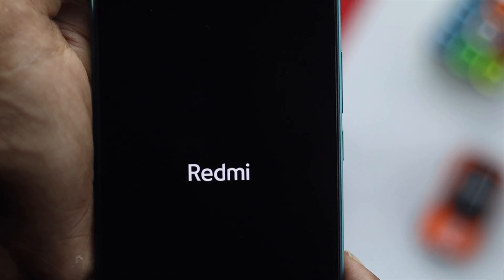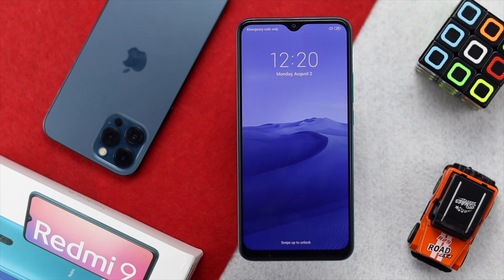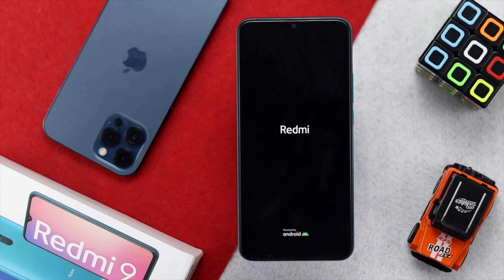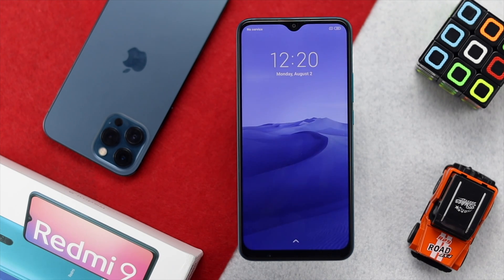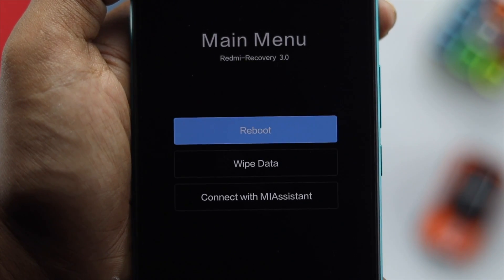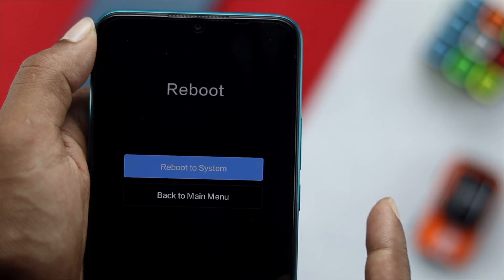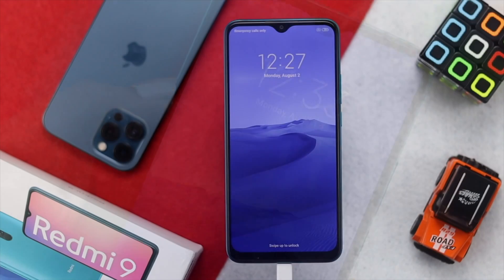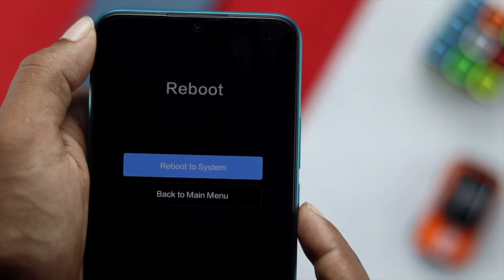Xiaomi Redmi Stuck in Fastboot Mode? - BootLoop Issue Fix!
Xiaomi Redmi smartphone got stuck on Fastboot screen, and looking for a way to fix it? Check out you can Fix Xiaomi Redmi Note 9 Pro 5G, Redmi Note 9T, Redmi Note 8 Pro, Redmi Note 7 Pro stuck on Fastboot.

0:00 Opening
0:26 Fix Redmi SmartPhone stuck on Fastboot logo
0:42 Check Battery level and Reboot the Redmi Smartphone